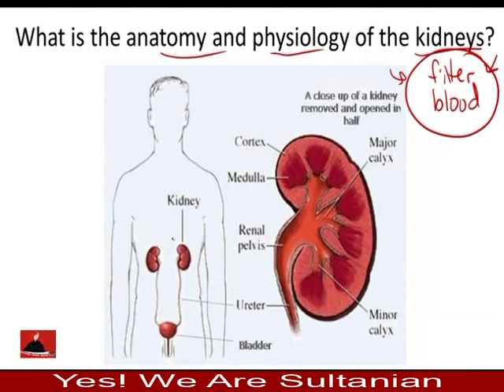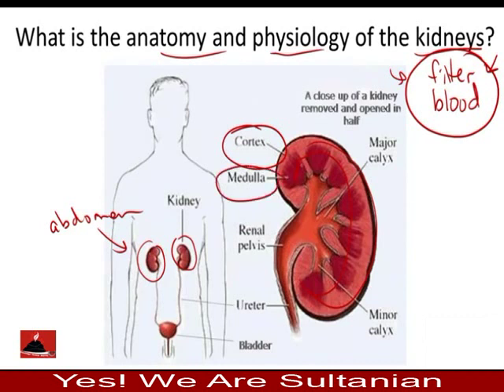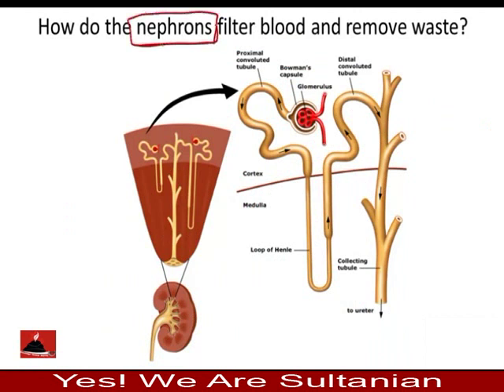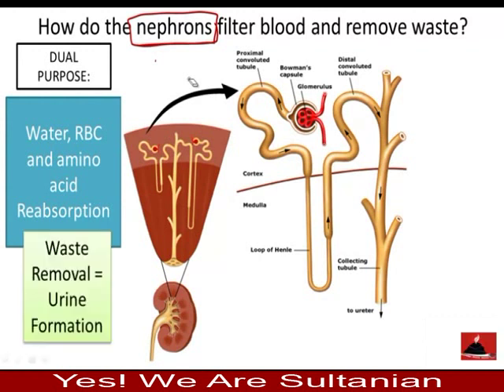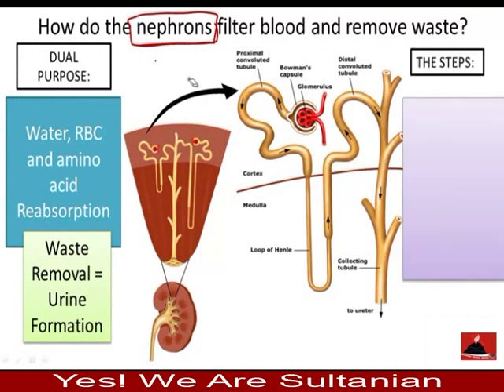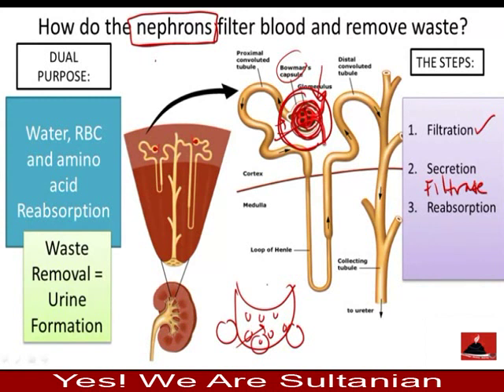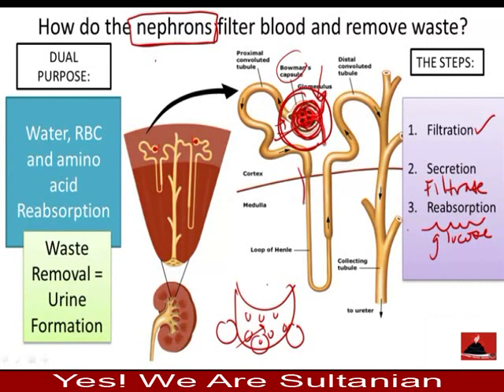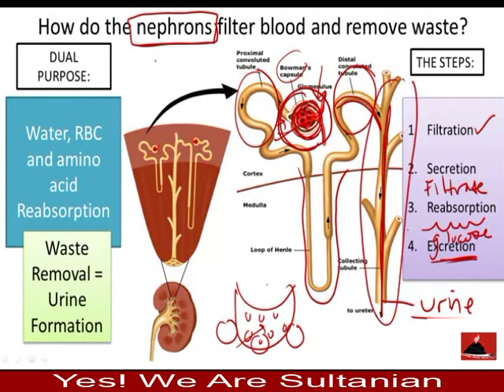11 3 1 Kidney Structure and Function